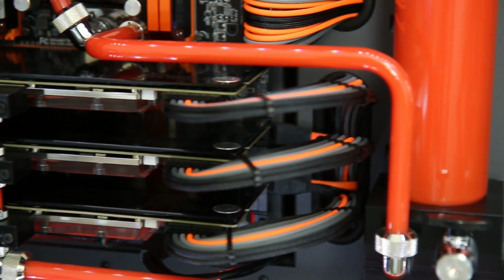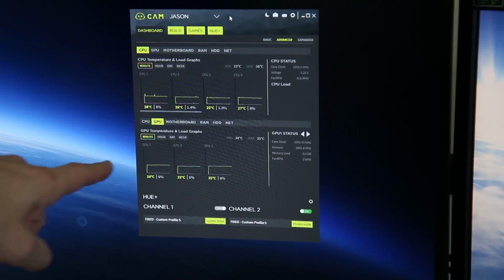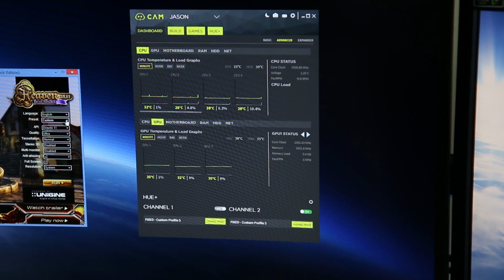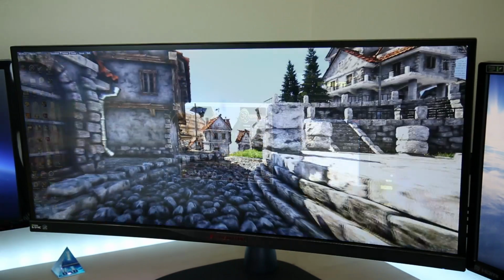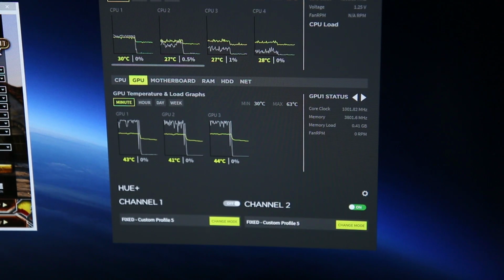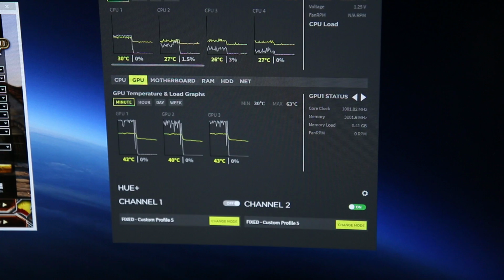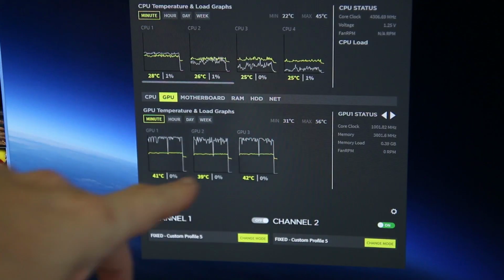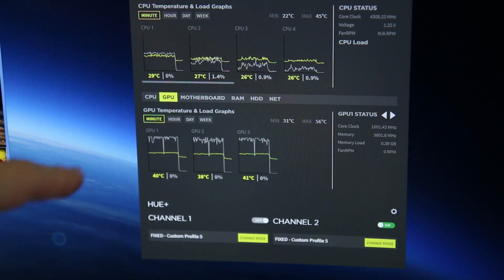Does pump speed matter when watercooling?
About JayzTwoCents